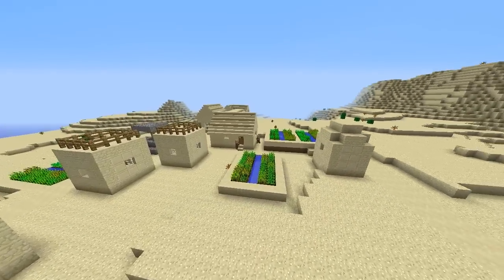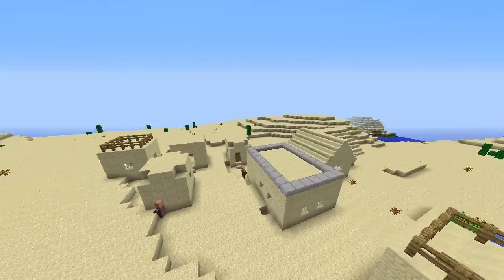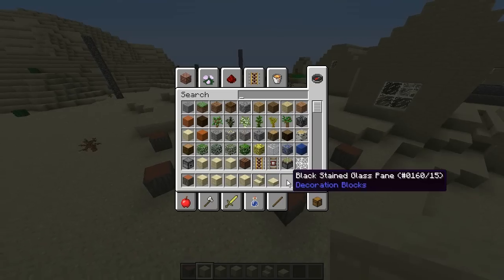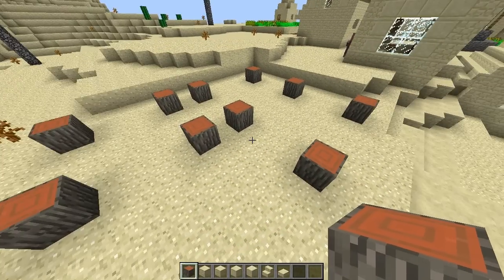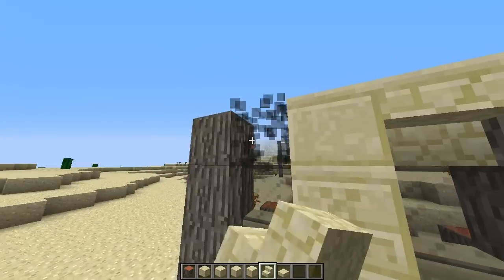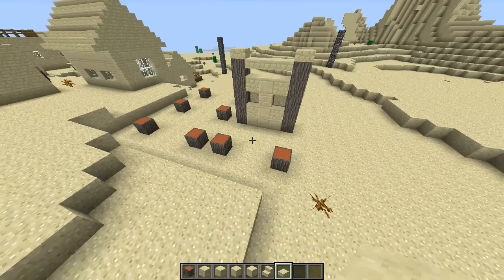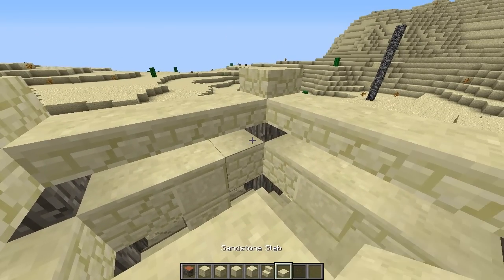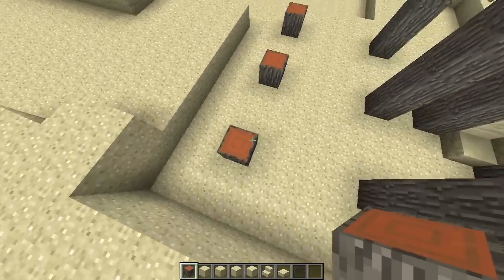Minecraft - Desert Village Remix - Episode 1 - Large House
• Want to suggest a video? Post in the comments! (I will do it!)
• LIKE this video if you enjoyed!
NEW VIDEO: Today in a new mini series we will be remixing a desert village. Our objective is to stay within the size of the given village and revamp all the houses, wells, paths, and blacksmiths to make it look amazing!